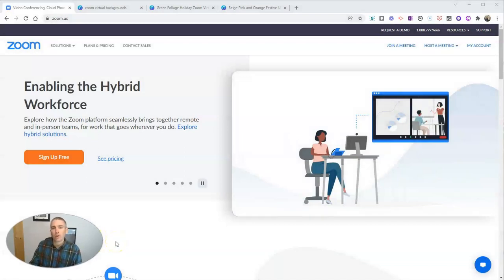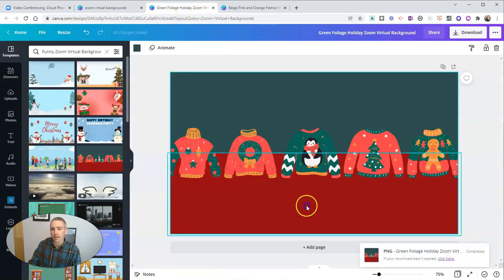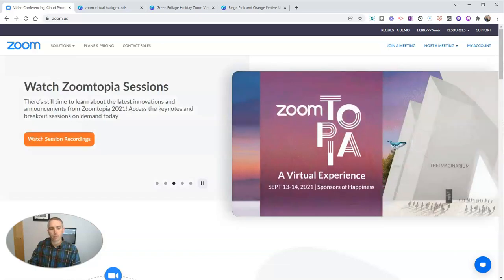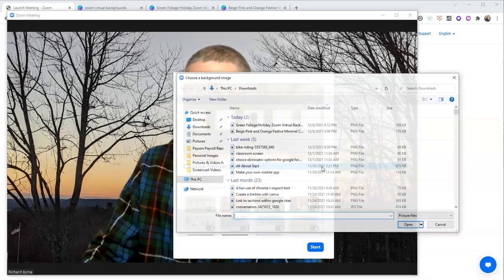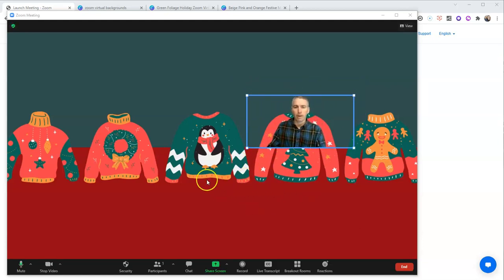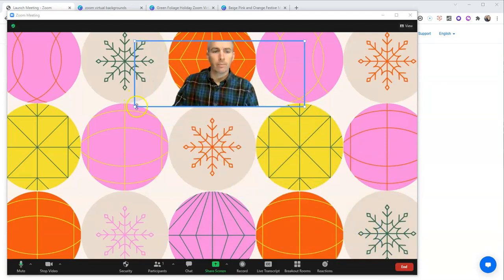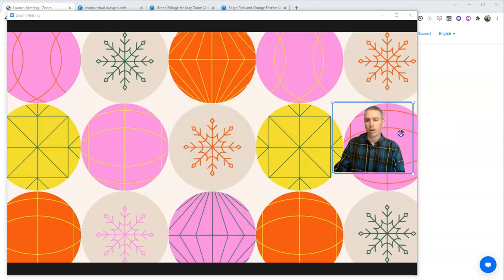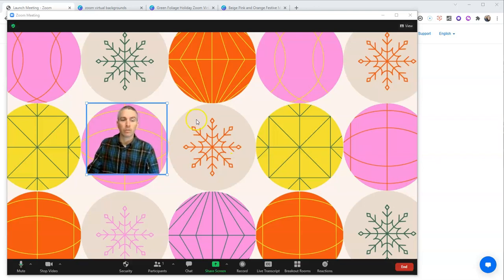How to Use Custom Backgrounds in Zoom's Immersive Views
Zoom's immersive views let you place meeting attendees wherever you like on virtual background. Watch this video to learn how you can use custom backgrounds with Zoom's immersive views.
🏫 Take a course with me: 🏫